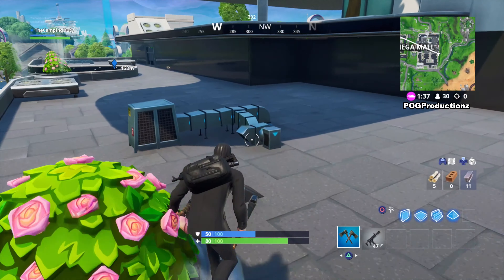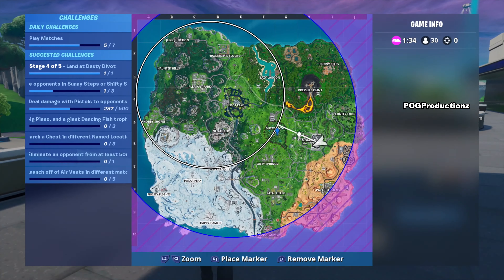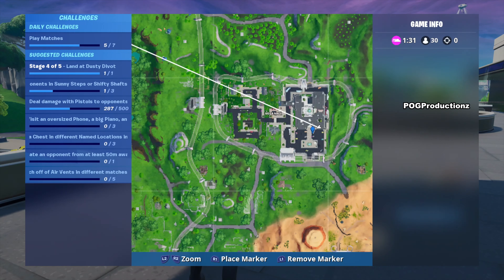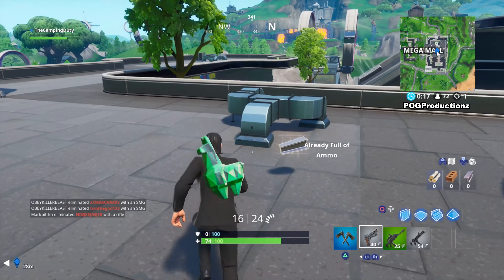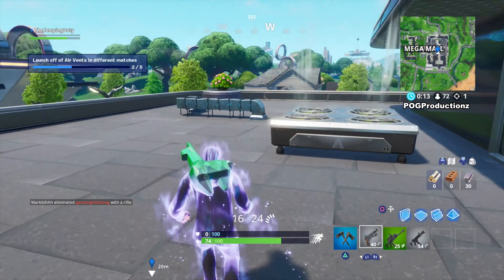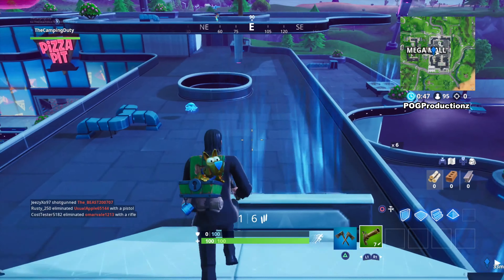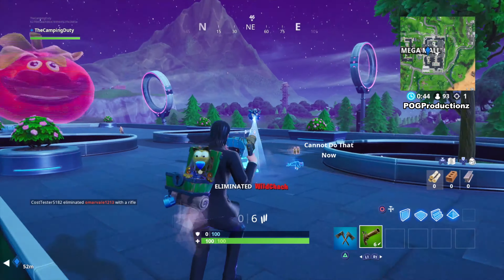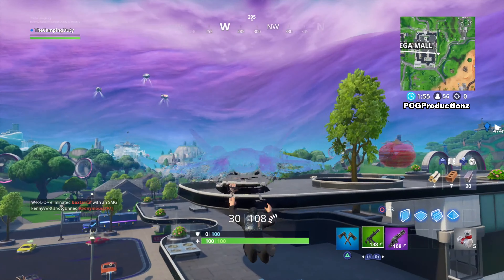LAUNCH OFF OF AIR VENTS IN DIFFERENT MATCHES - Week 2 Season 9 Challenge!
Launch off of air vents in different matches fortnite week 2 season 9 battle royale challenge.